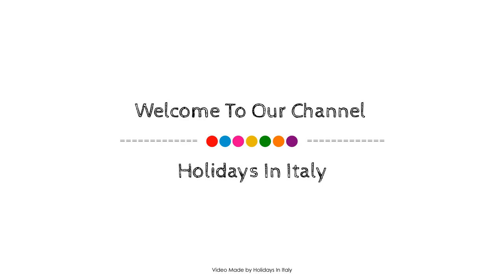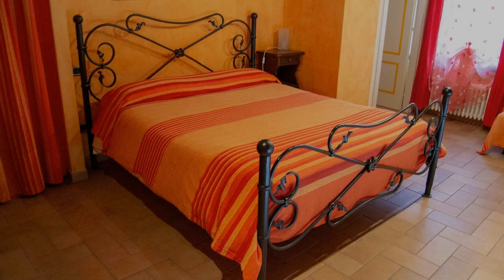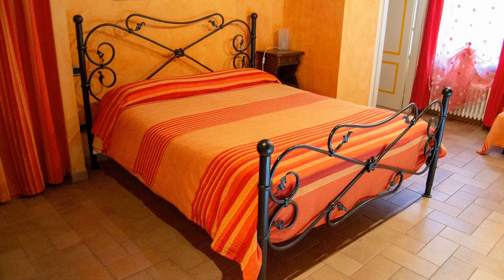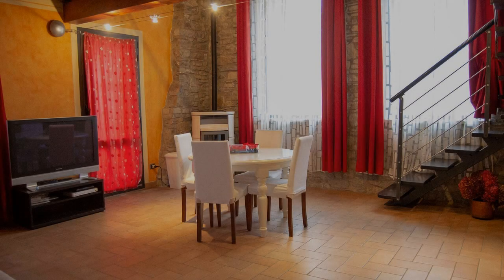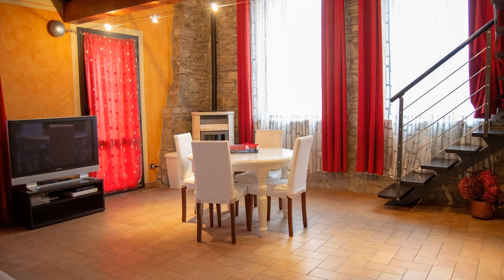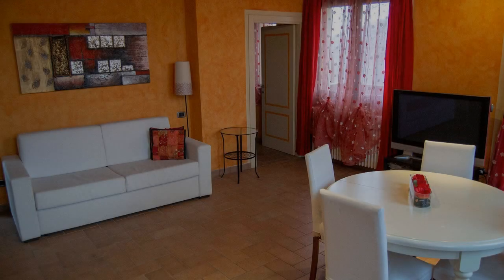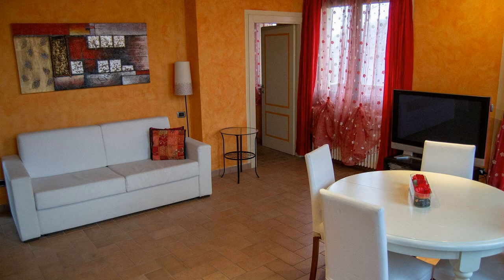youtube video #-Dzb3SQ6gI4